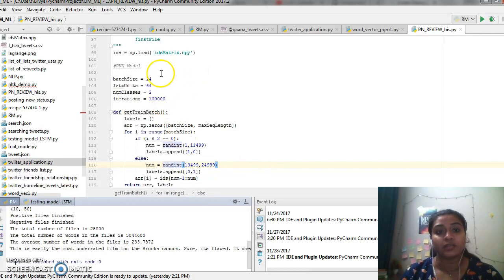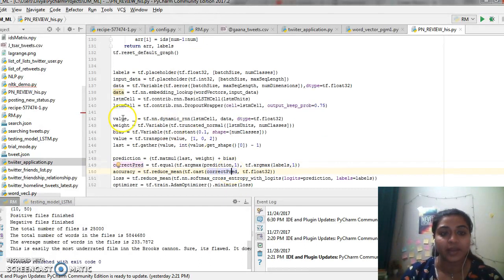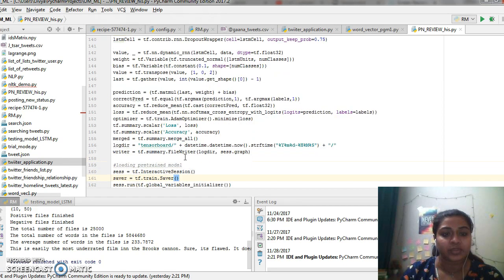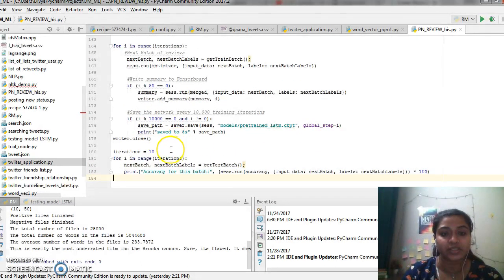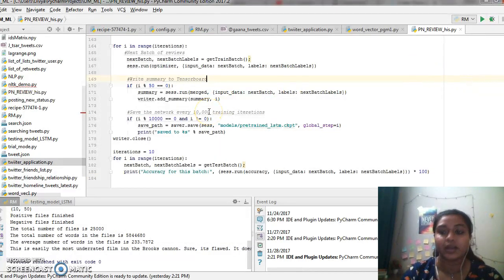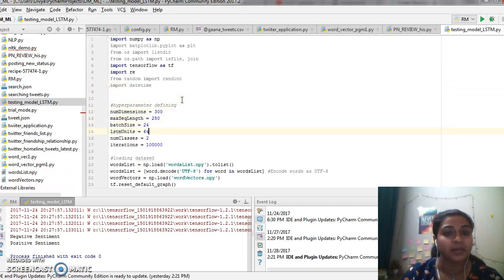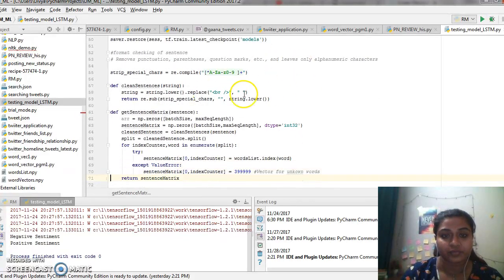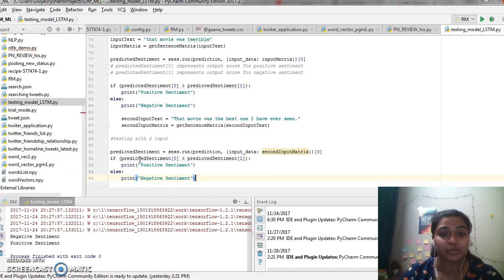Opinion Minning Classifier part3 Divya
opinion mining classifier based on RNN's Code demonstration video.